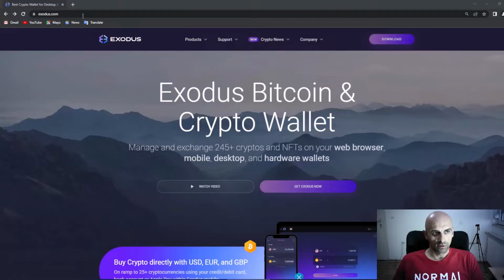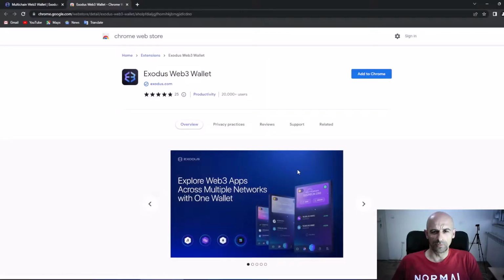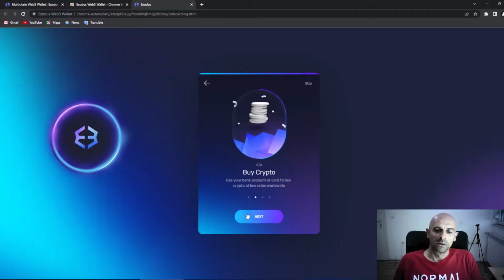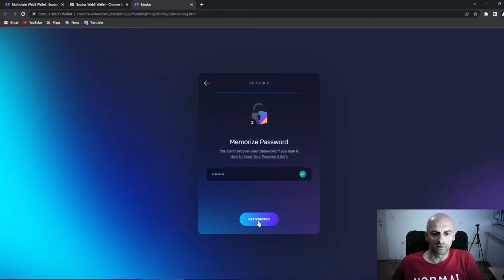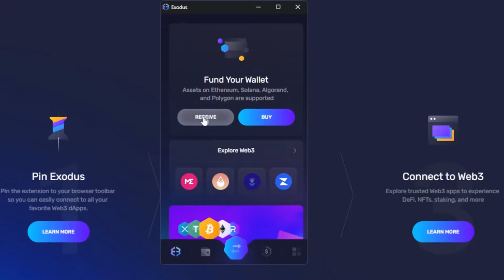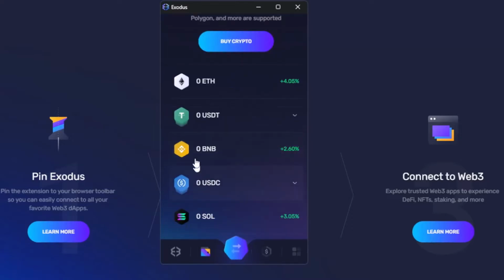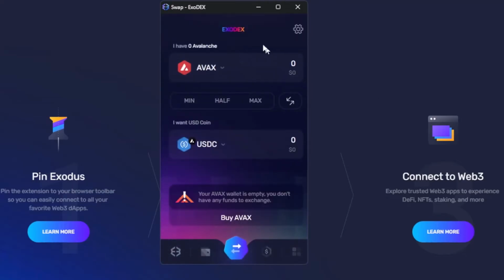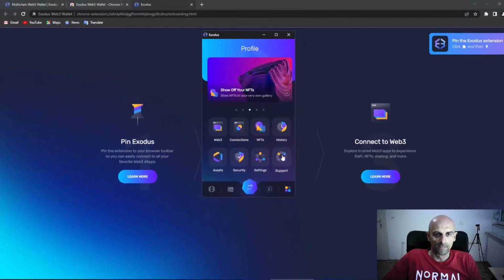Unlocking the Power of Exodus Web3 Wallet - The Ultimate Guide!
Exodus Web3 Wallet is the ultimate tool for managing your cryptocurrency investments. In this video, we'll be discussing the power of Exodus Web3 Wallet and why it's a must-have for crypto investors. We'll explore the features and hidden functionalities of the wallet, and we'll also provide tips on how to keep your wallet safe from hackers and scammers. Whether you're a beginner or a seasoned investor, this guide will show you everything you need to know about Exodus Web3 Wallet. Watch now and take your crypto game to the next level!
The Exodus Web3 Wallet connects you to dApps, DeFi, and all of Web3. Like Exodus Mobile and Exodus Desktop, the Exodus Web3 Wallet is a self-custody crypto wallet. It allows you to send, receive, and exchange crypto, as well as interact with NFTs, on all supported networks.
You can connect to all your favorite dApps, Web3 apps, and DeFi platforms with Web3 Wallet.

🔖Your best friend on the road to YouTube success:
🔥BingX - Regiser and get a 50 USDT bonus!!!

00:00 Exodus
01:00 Exodus 1
02:00 Exodus 2
03:00 Exodus 3
04:00 Exodus 4